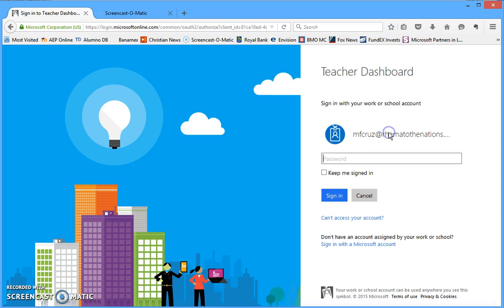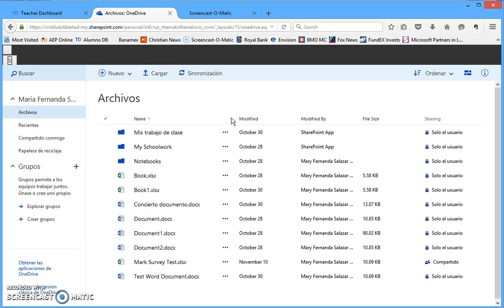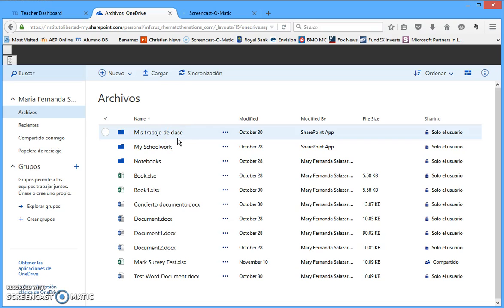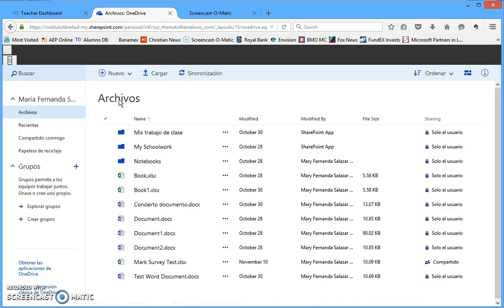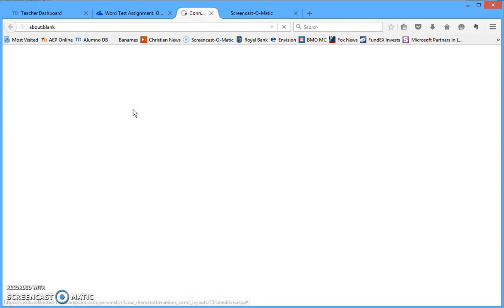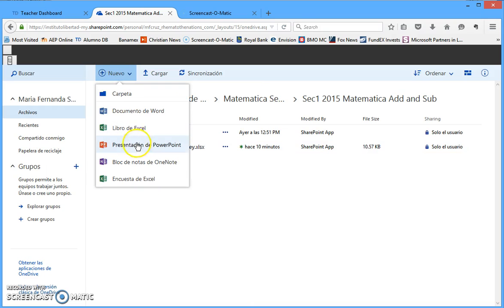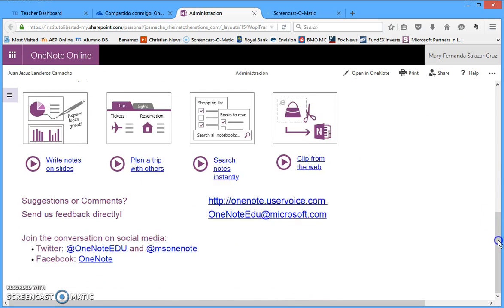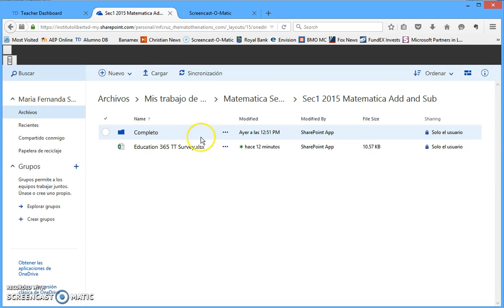OneDrive Student Training - Students